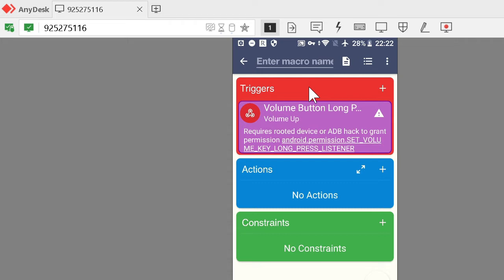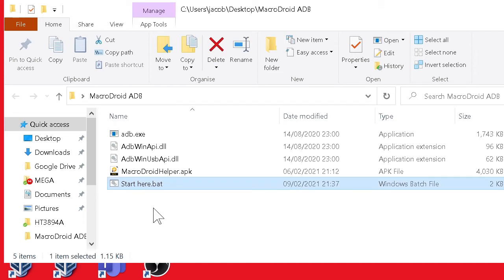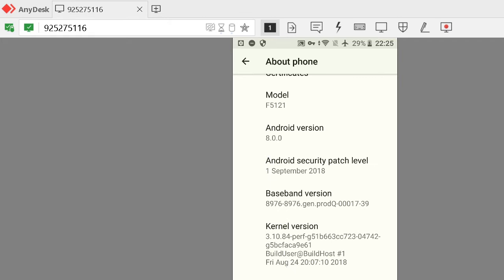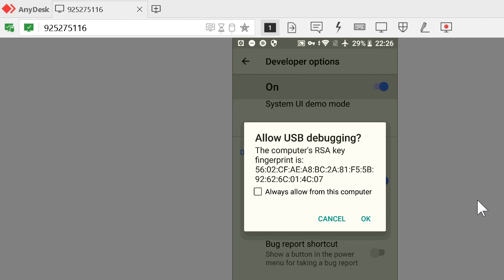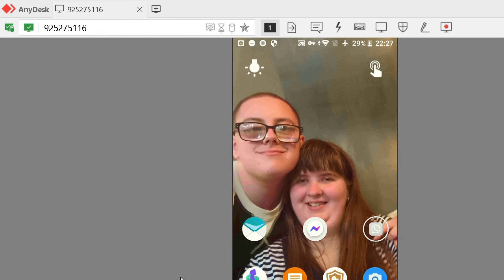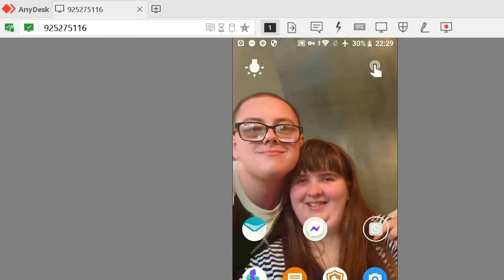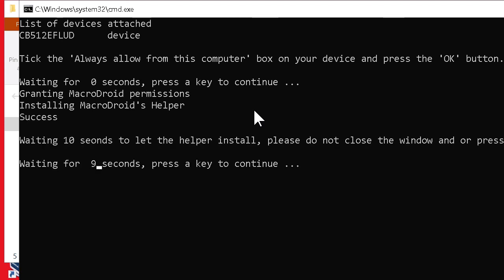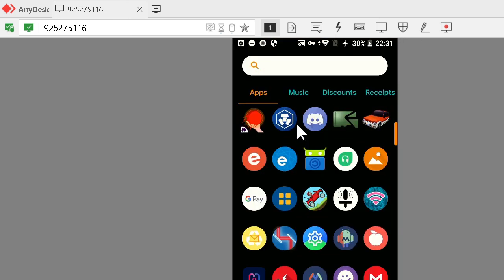How to perform MacroDroid ADB hack to unlock more options (Jacob L)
This shows how to get more options from MacroDroid by performing the ADB hack. The tool I made performs the tasks automatically.

(Called MacroDroid hack tool)

1. Download and extract the ZIP file.
2. On the phone, go to Settings\About (or system on some devices)\tap build  number 7 times. Now go to Settings\Developer options\Enable USB debugging.
3. You should get a prompt however, if not, change the charge mode to file transfer mode via the notification or prompt.
4. Tick the box to allow from this computer and press the ok button.
5. Double click on Start here.bat then you are finished.